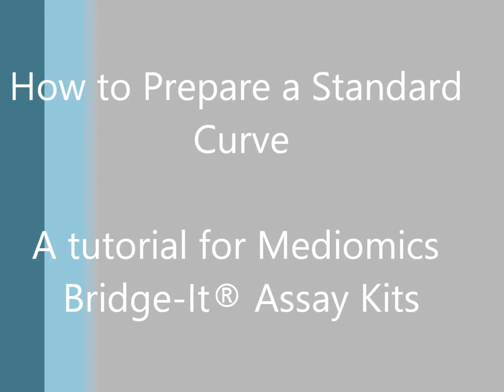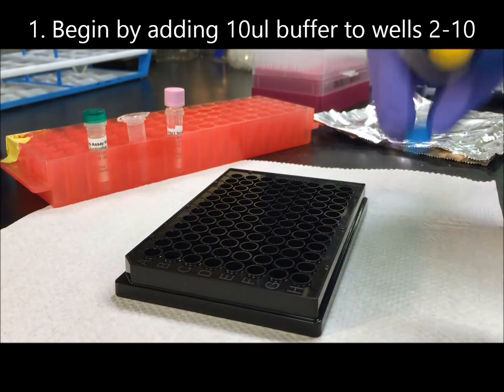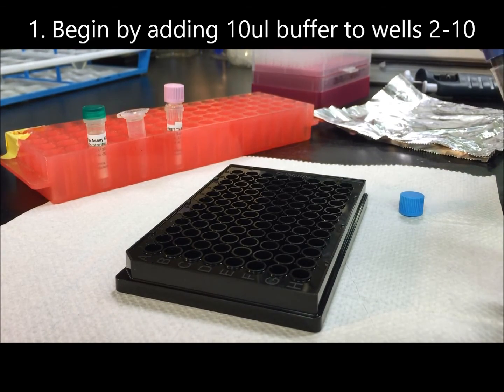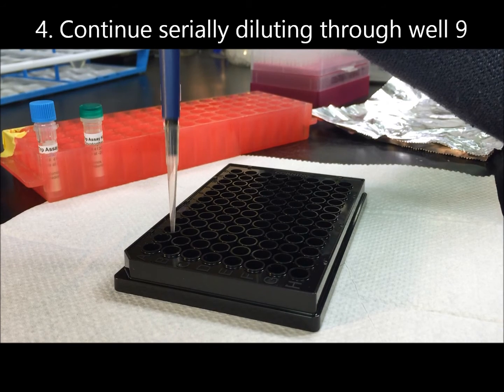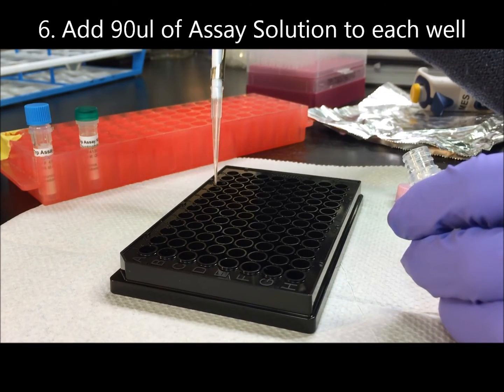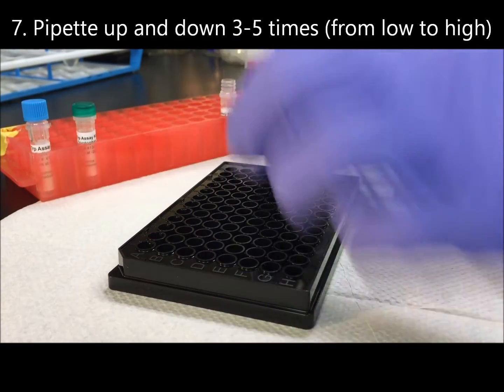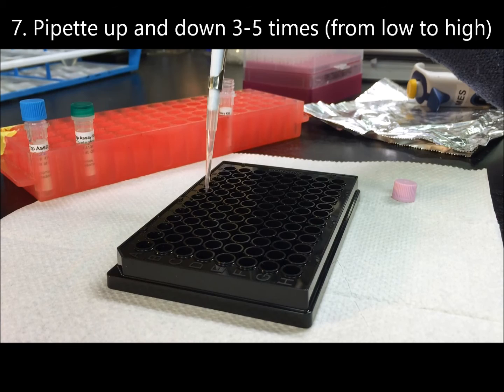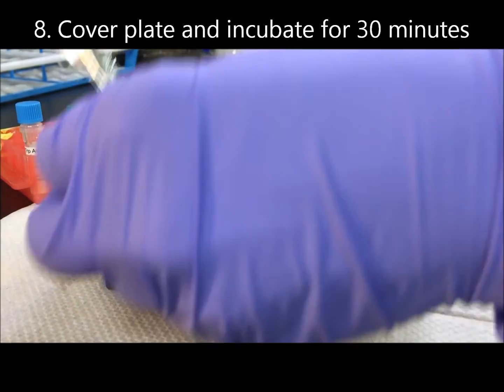How to Prepare a Standard Curve for Mediomics Bridge-It® Assay Kits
This short video will demonstrate how to prepare a standard curve for Mediomics' fast and easy 96-well Bridge-It® Assay kits. The video includes voice instruction. Enjoy!

Mediomics is a St. Louis based life sciences company that makes innovative assay kits and research tools for the biotech, pharmaceutical, and life sciences industry. Follow them on twitter @Mediomics_STL or LinkedIn at Mediomics, LLC, or check them out